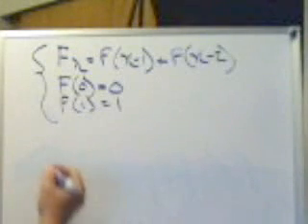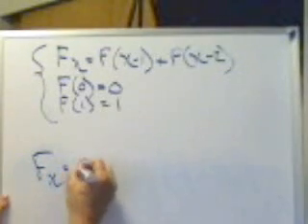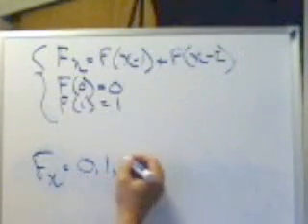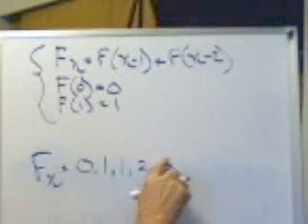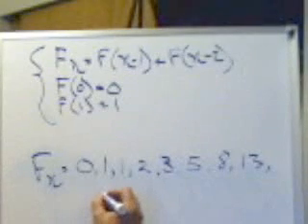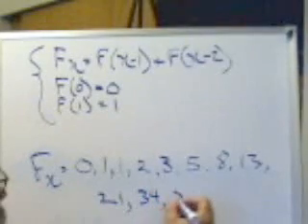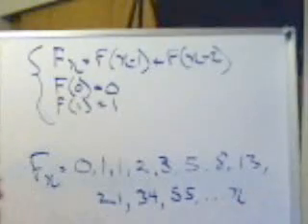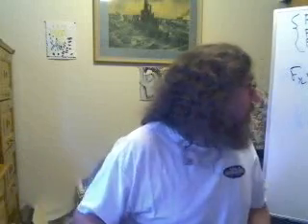Fibonacci_Numbers.avi.flv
Everything you wanted to know about Fibonacci numbers but were afraid to ask. An in depth look at the Fibonacci ration and its relationship with the Golden Mean.